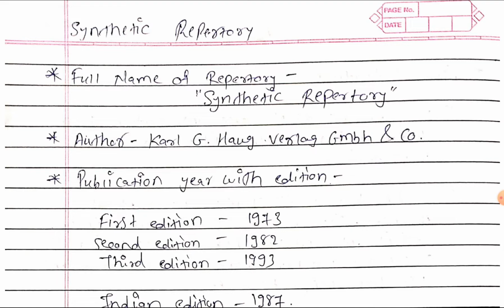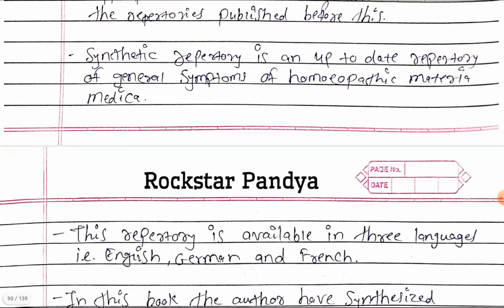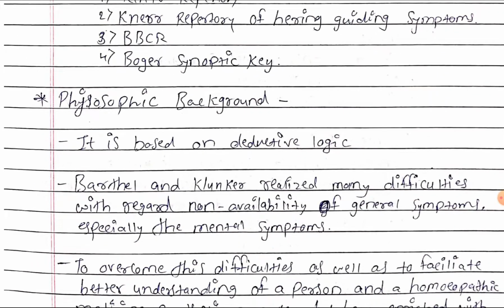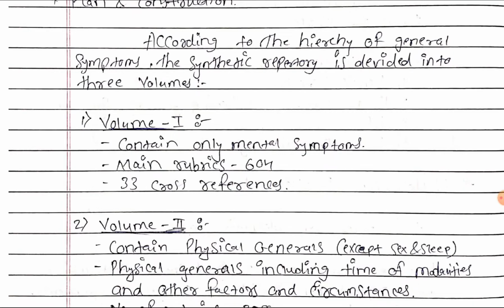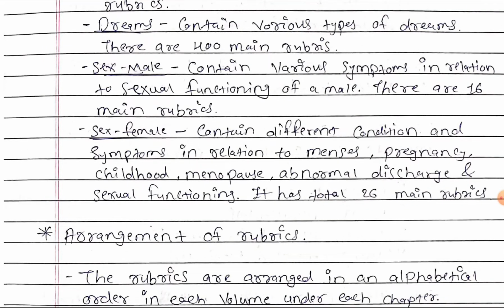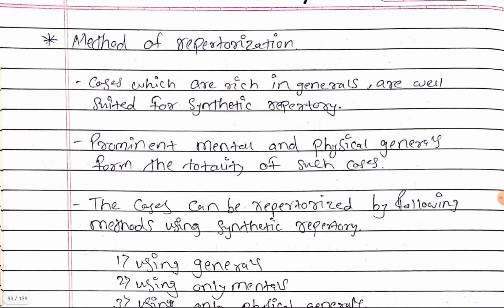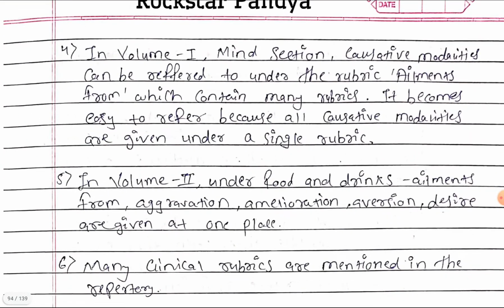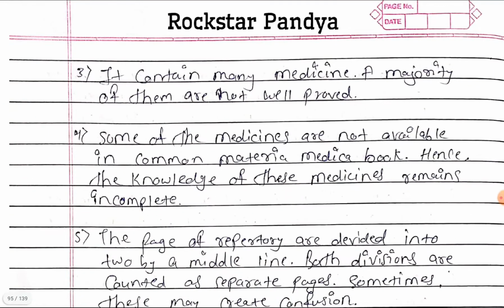Synthetic Repertory | Repertory Exam Revision Series | homeopathy repertory | Study with me